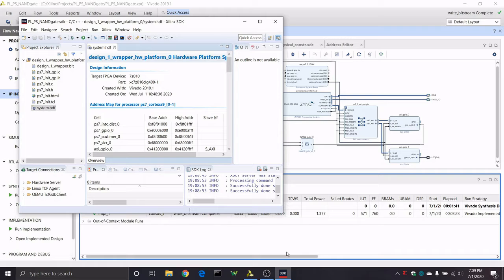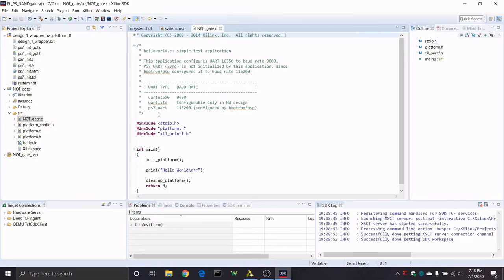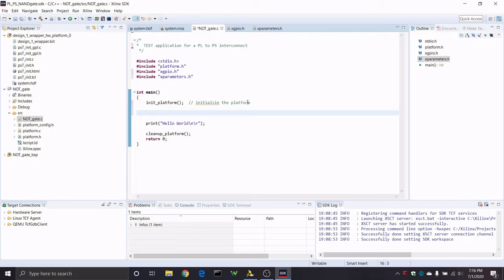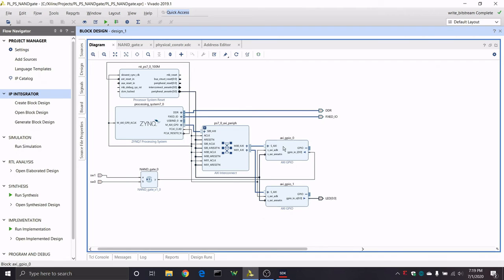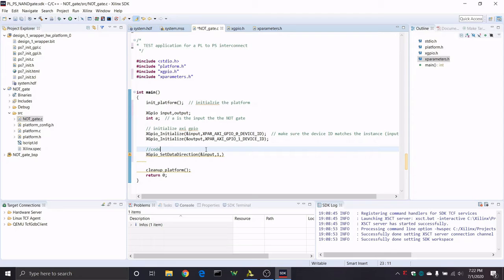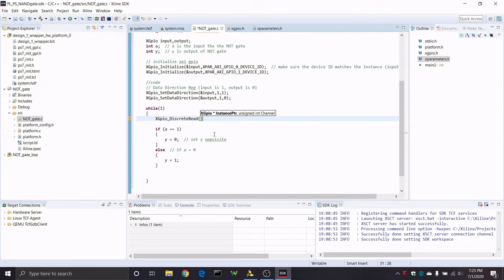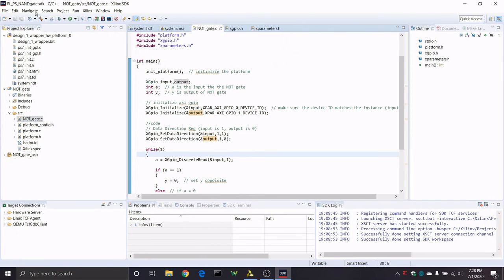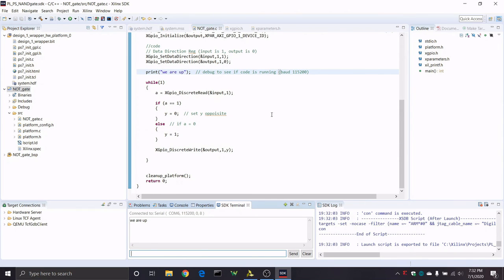ZYNQ for beginners: programming and connecting the PS and PL | Part 2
Part 2 of how to work with the processing system (PS) and FPGA (PL) in a Xilinx ZYNQ series SoC.